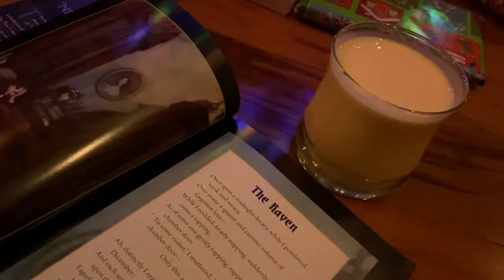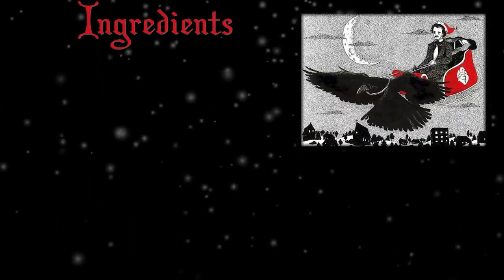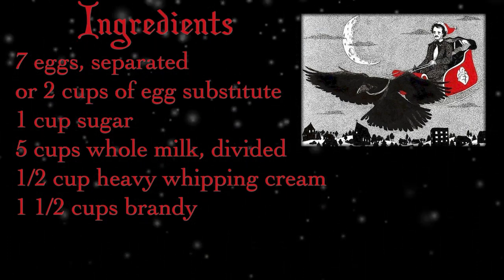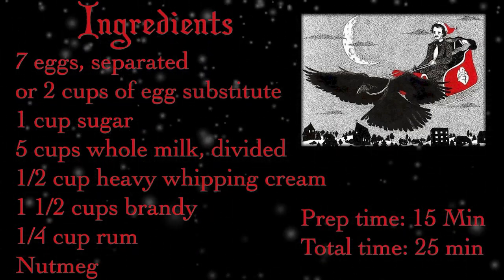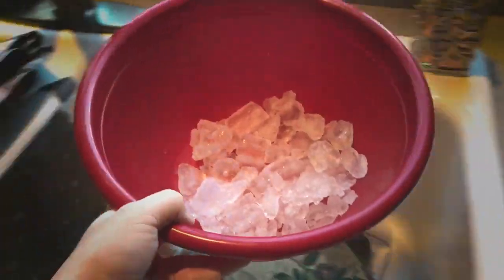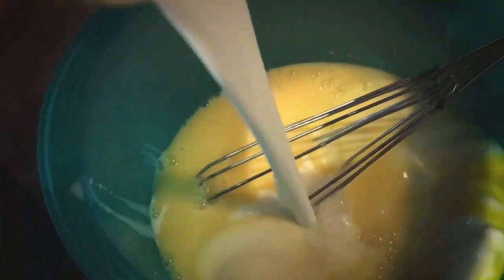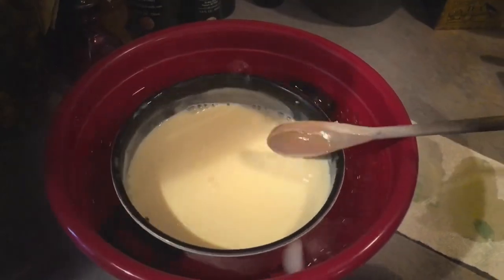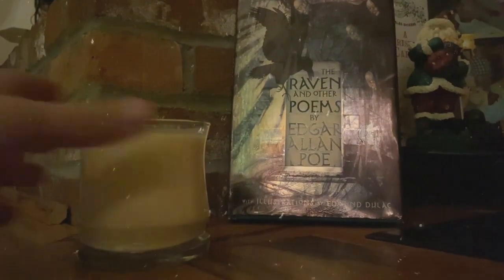Edgar Allan Poe's Eggnog Recipe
Looking for a spooky seasonal concoction to mix up for this holiday season? Sounds Scary has you covered. Check out our holiday greeting below, where I show you how to make brandy eggnog from scratch, the way Edgar Allan Poe used to. Perfect for a bleak December, or a midnight dreary of your choosing.